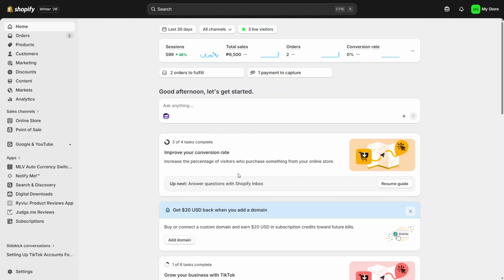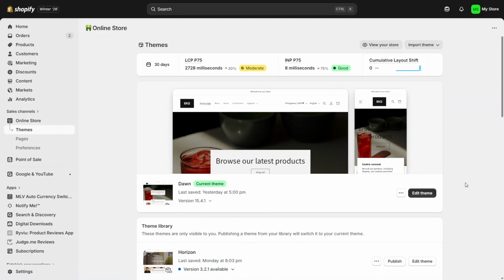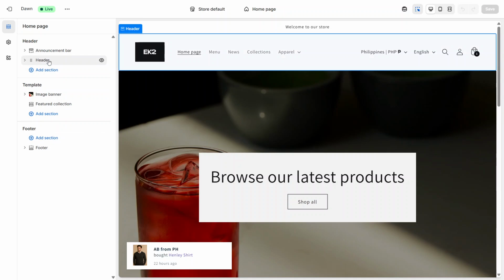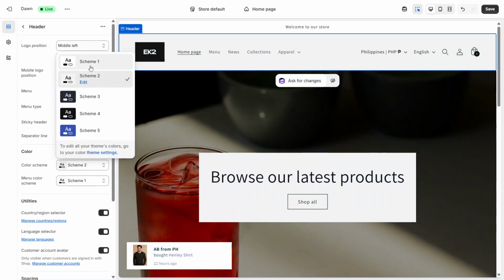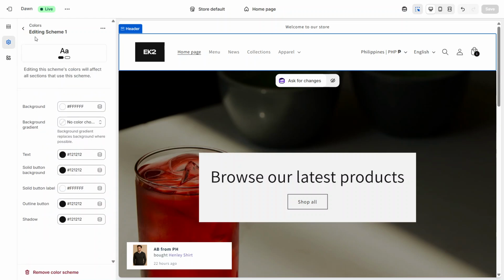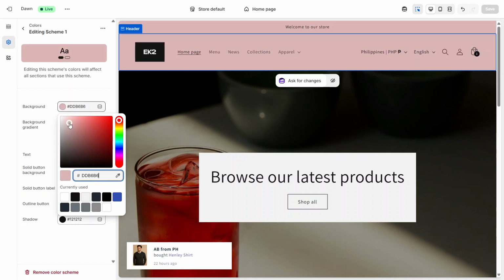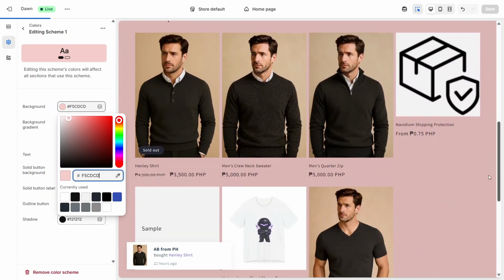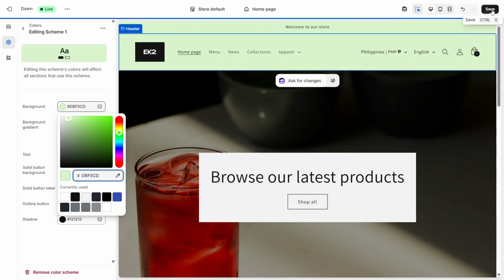How to Change the Background Color on Shopify (2026) | Theme Editor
This tutorial explains how to change the background color on Shopify using the current theme editor workflow that works in 2026. You’ll learn where background colors are controlled, how to update them safely inside the theme editor, and when custom CSS is needed for specific pages or sections. The walkthrough covers common use cases like changing the main page background, section backgrounds, and ensuring the changes display correctly on desktop and mobile. This method works with modern Shopify themes and does not require apps. If you’re looking for a clear, up-to-date guide on how to change the background color on Shopify without breaking your theme, this video walks through the exact steps you need.